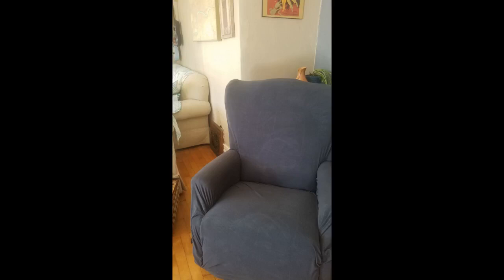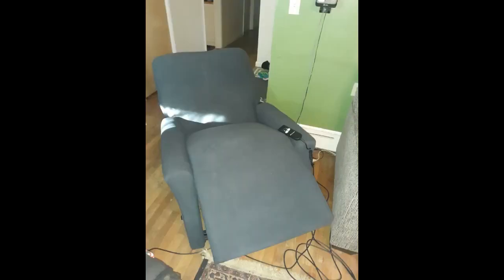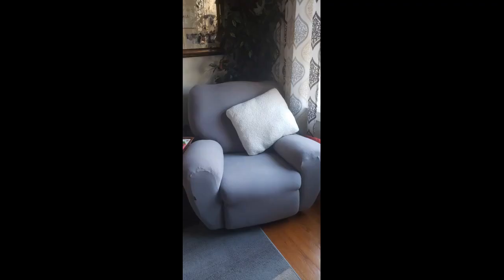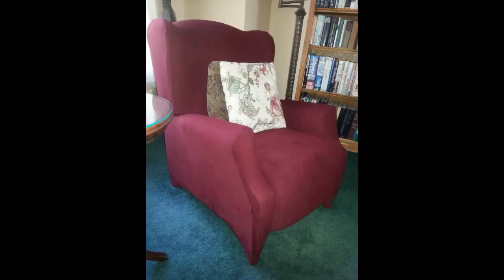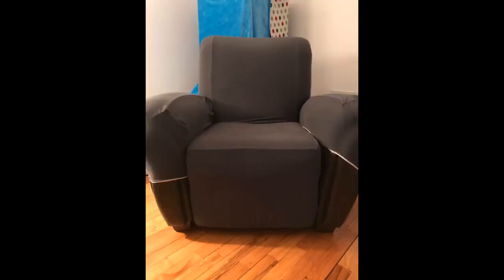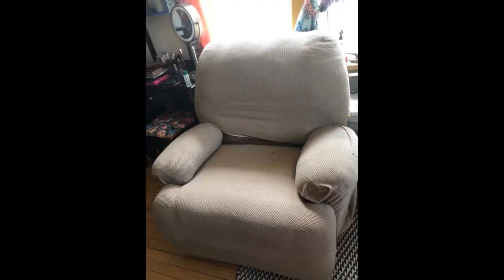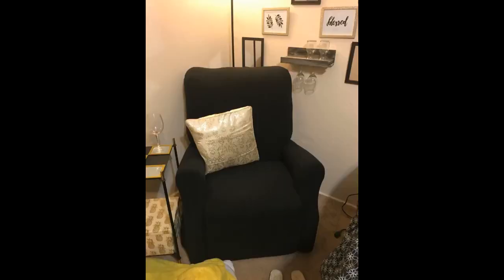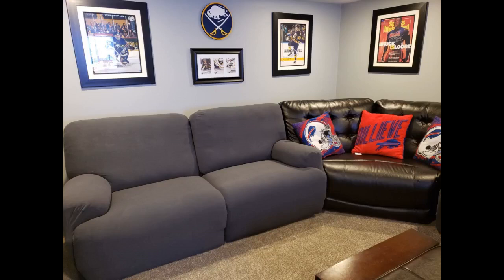Easy Going 4 Pieces Microfiber Stretch Recliner Slipcover – Spandex Soft Fitted Sofa Couch Cover, Wa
- Easy-Going 4 Pieces Microfiber Stretch Recliner Slipcover – Spandex Soft Fitted Sofa Couch Cover, Washable Furniture Prote...

Love love love! Wanted a cover for the summer since my chair is leather and have a few small rips on one side this is perfect! Feels like a brand new chair and it’s sooo soft!
I catch myself just petting the chair sometimes HahahahaIf u need a cover do it- will be happy u did!
Fantastic product and easy to fit my recliner. Looks great!
I finally put it today, even though I haven’t Seat on it, it feels so soft and it look nice. I definitely recommend it. Un
We absolutely love these! I wasnt sure at first.